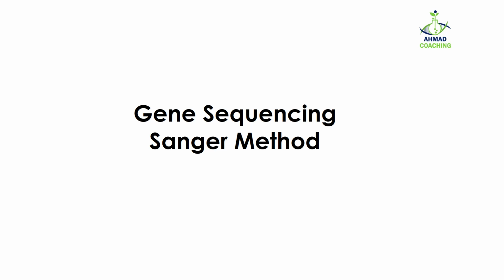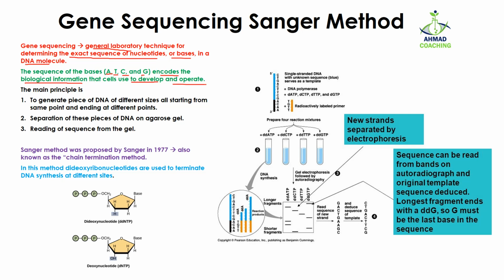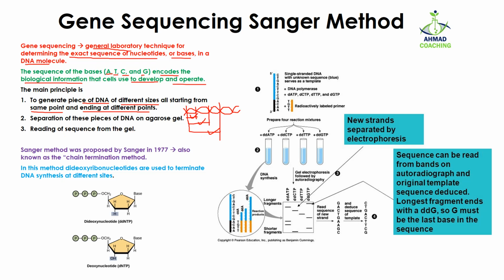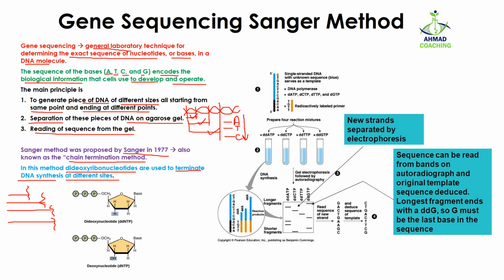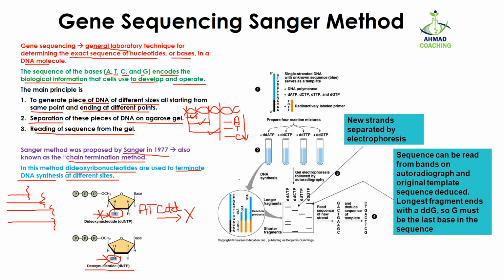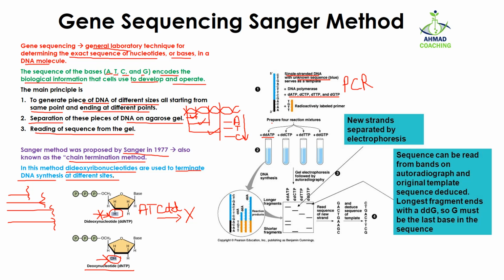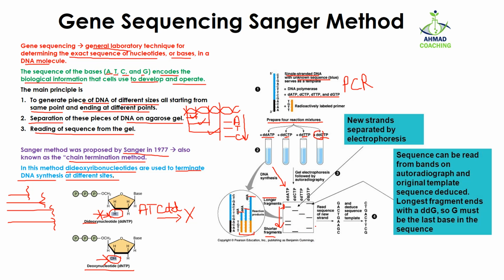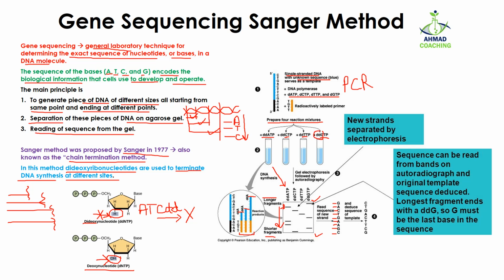Gene Sequencing Sanger Method | Chain Termination Method | Biotechnology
Gene sequencing is general laboratory technique for determining the exact sequence of nucleotides, or bases, in a DNA molecule. Sanger method was proposed by Sanger in 1977. It is also known as the “chain termination method. In this method dideoxyribonucleotides are used to terminate DNA synthesis at different sites.